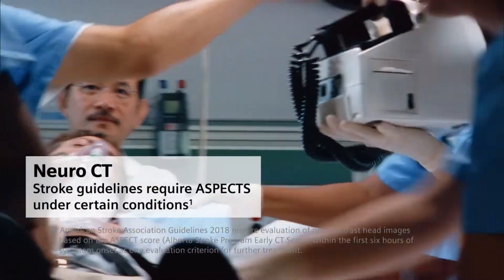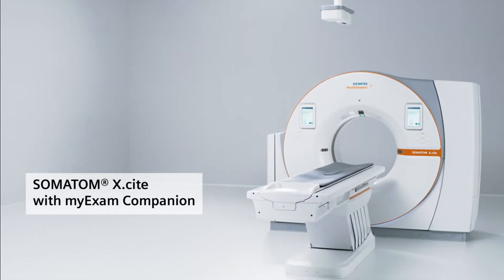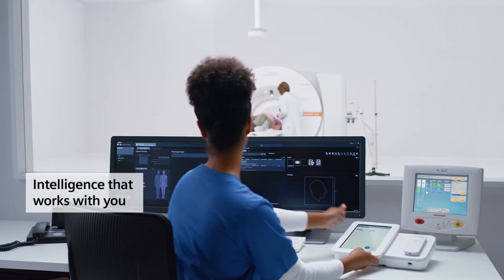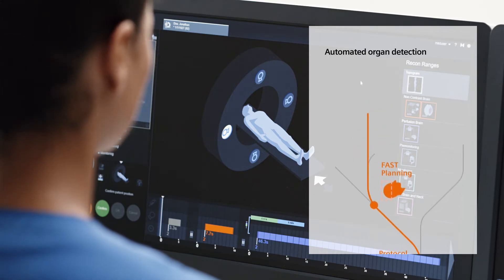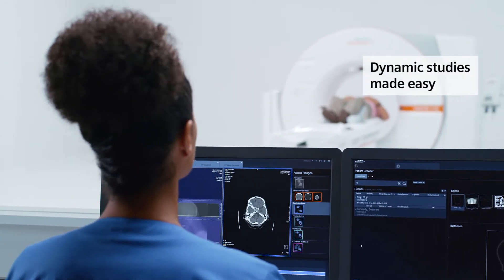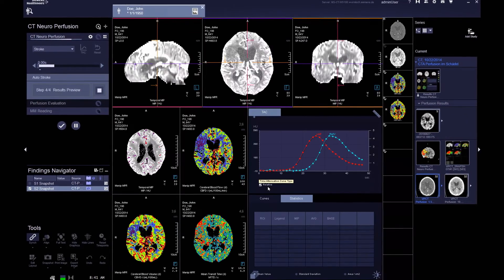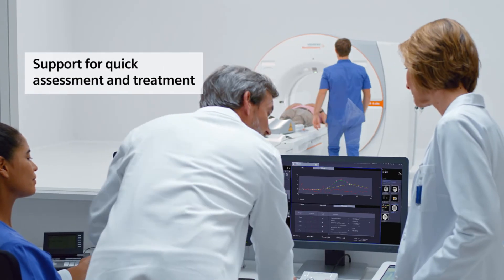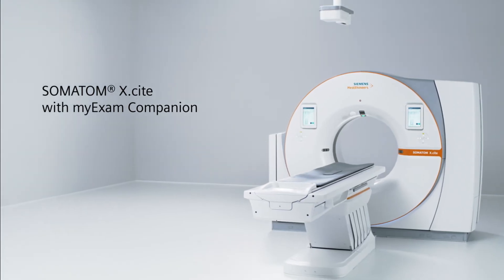Imagistica neurologica inteligenta prin CT SOMATOM X cite - Centrul de Imagistica Onioptic Medical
Produs de  @SiemensHealthineers , CT SOMATOM X cite reprezinta ultima generatie de tomografie computerizata care a transformat atat interactiunea medicului cu aparatul, cat si experienta pacientului. Cea mai performanta investigatie imagistica pentru elucidarea cauzele unor simptome precum dureri de cap, amețeli, pierderea vederii sau auzului, probleme de vorbire, slăbiciune musculară sau convulsii, precum si dureri persistente la nivelul coloanei vertebrale sau a simptomelor neurologice precum paresteziile la nivelul membrelor.